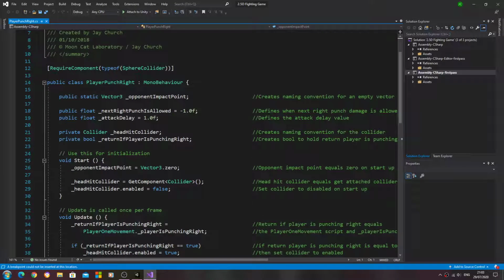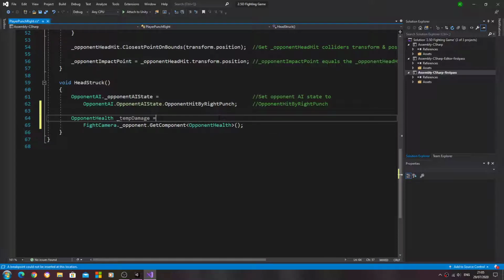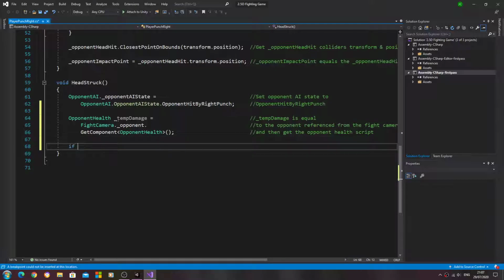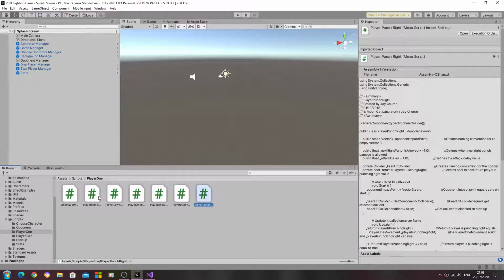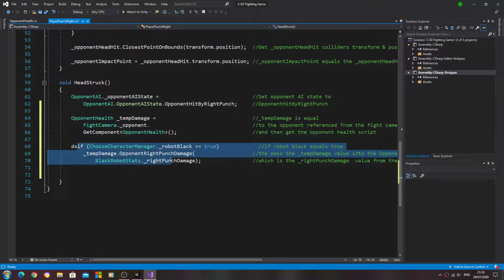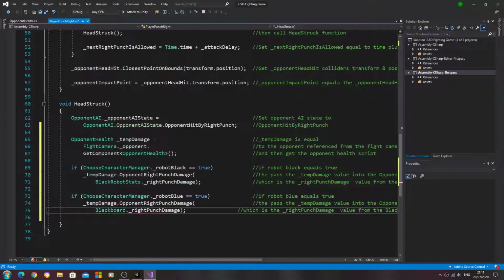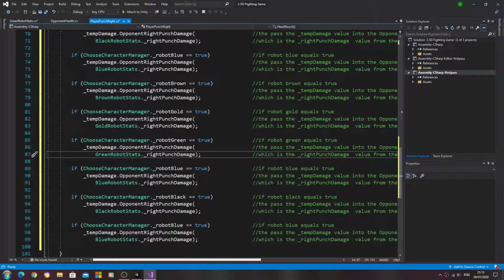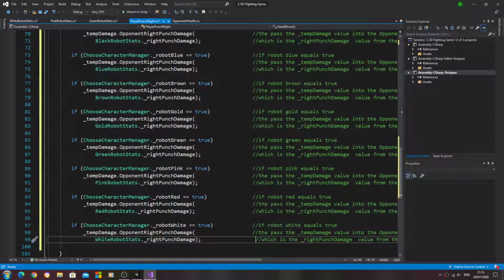Unity3D Fighting Game Tutorial #115 Apply Damage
In this lesson we begin to add the code required to apply damage to the opponent.